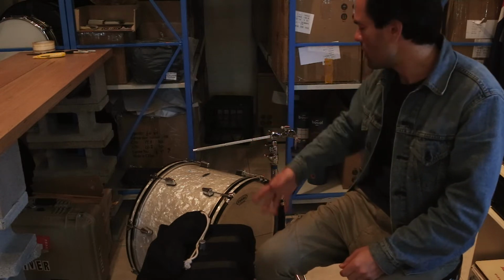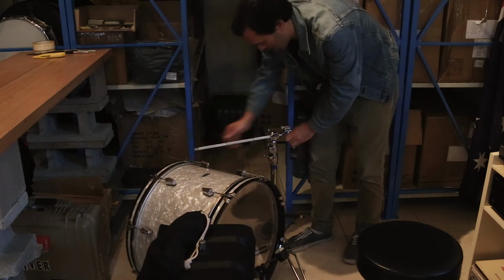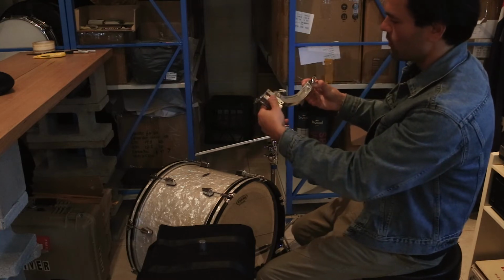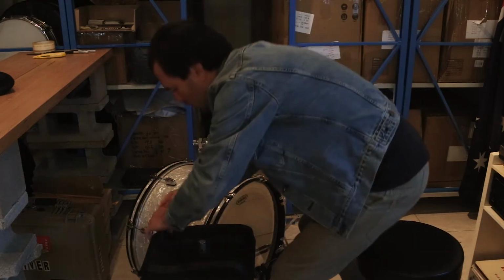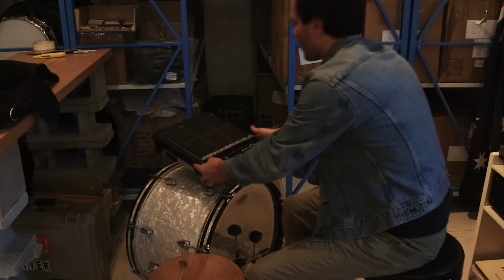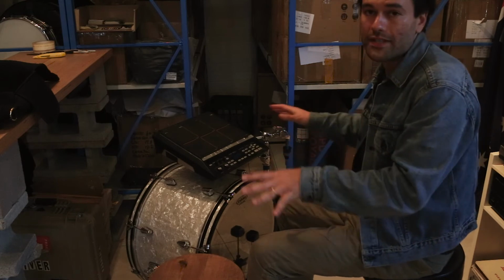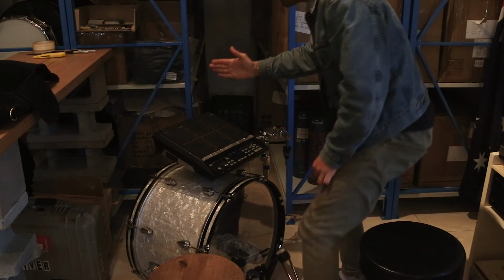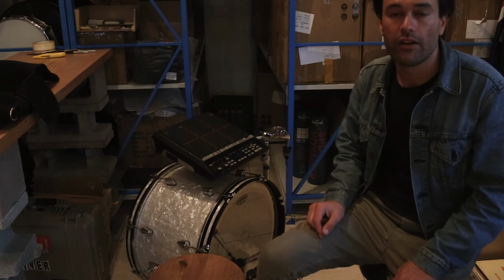Simon Kobler Drum Machine Setup Tutorial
Simon Kobler demonstrates how he sets up his Roland drum machine over the top of his kick drum and comments on why he does this and how it impacts his drumming.